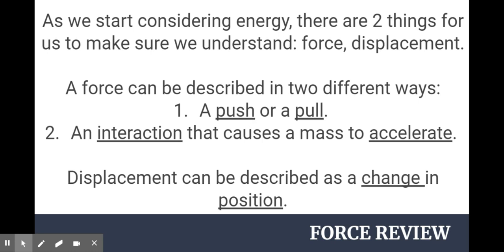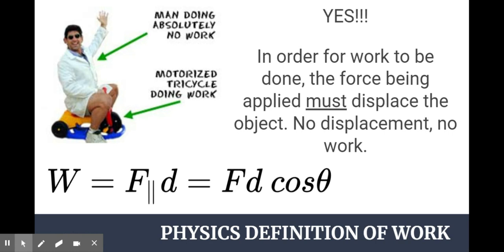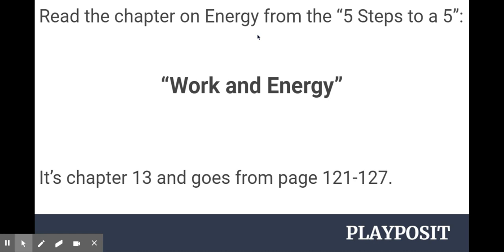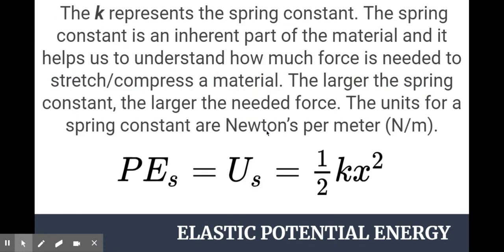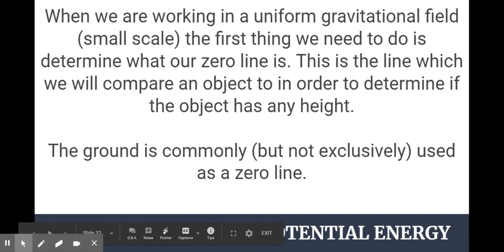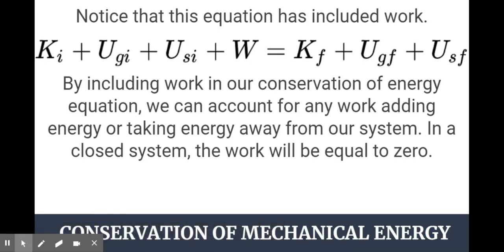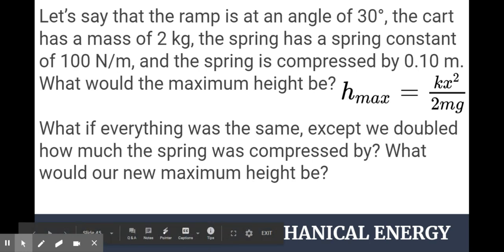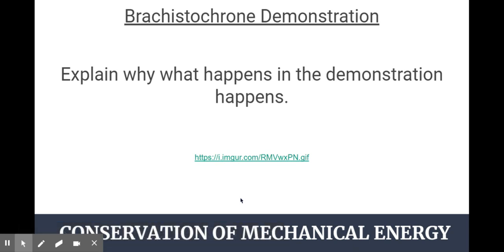Unit 4: Energy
I go through my slides for Unit 4: Energy for AP Physics 1.